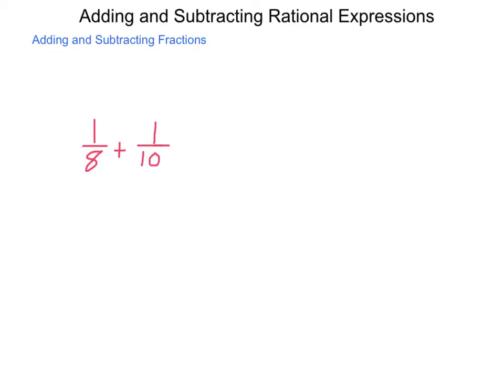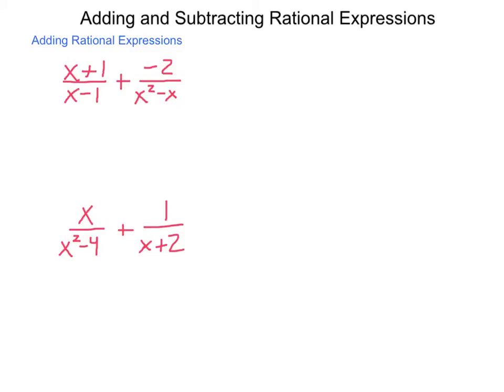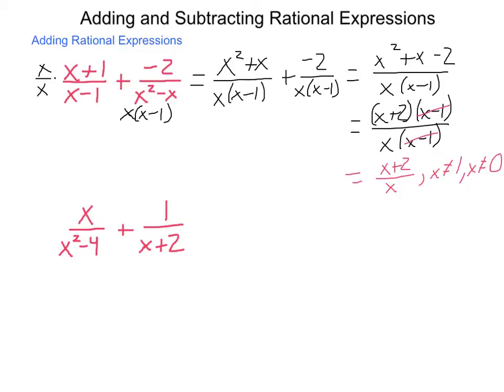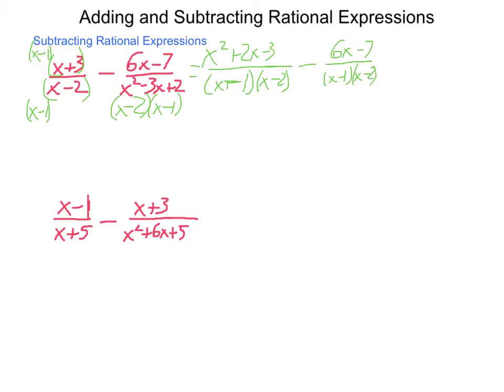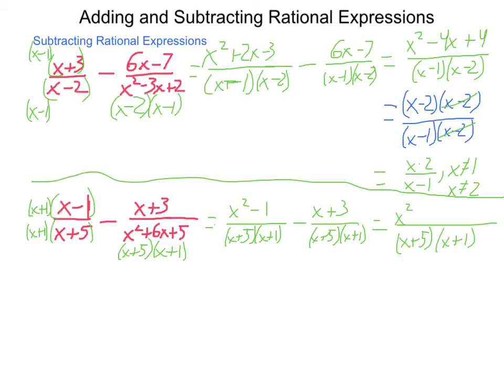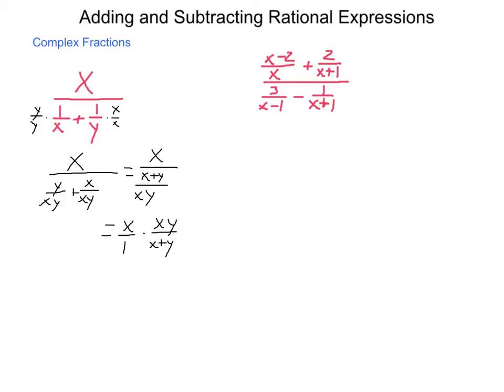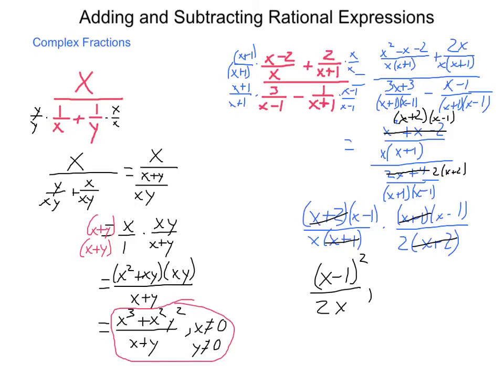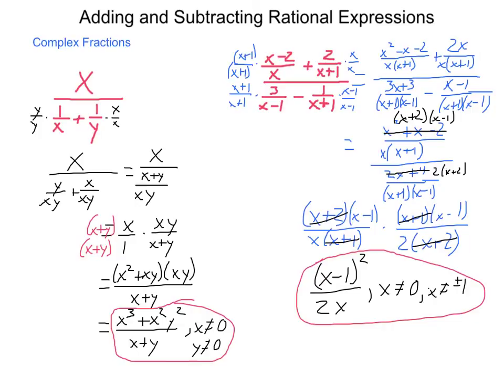Algebra2 Adding & Subtracting Rational Expressions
Adding and subtracting rational expressions including establishing restrictions and the simplification of complex fractions.